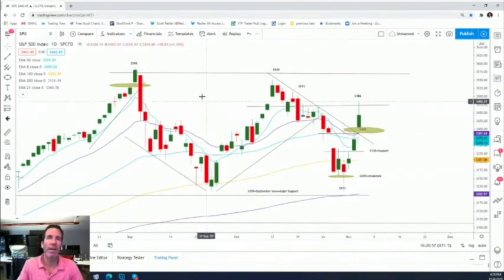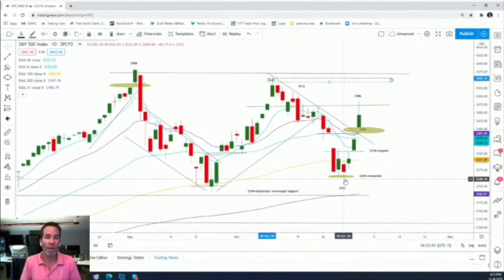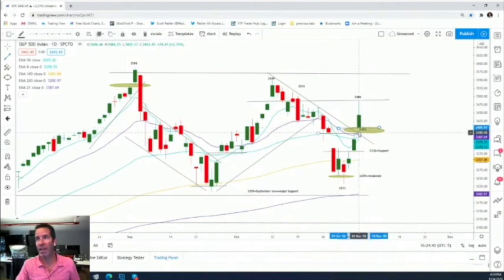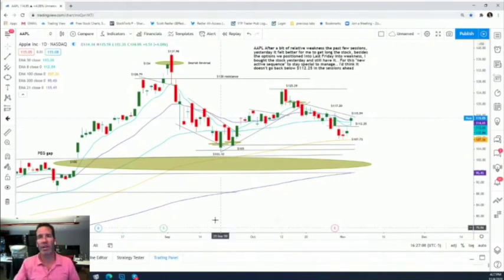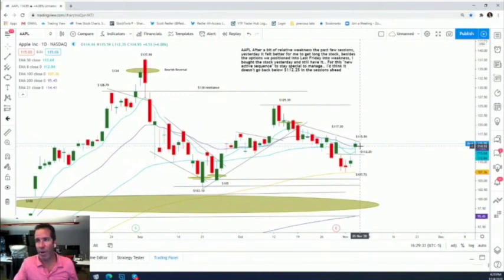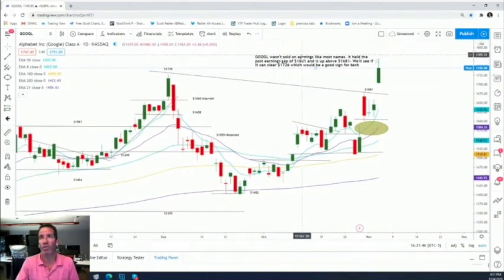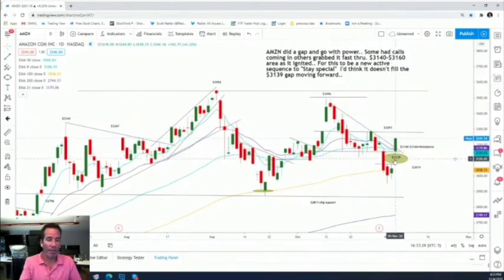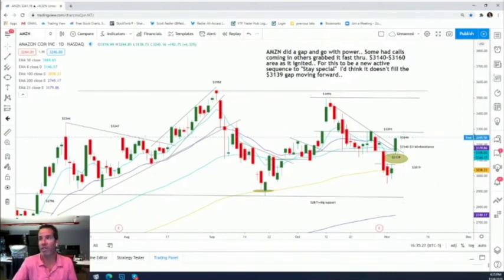Scott Redler: Trading AMZN, FB, and GOOGL During Election Season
In this video, Scott Redler shares swing trading tips and strategies he used during election season. He goes over:

-How he judges actives sequences at chaotic times like election season
-Technical analysis tactics he uses to make trading decisions
-4 in-depth technical analysis case studies
-What could make these stocks keep going
-What could break their trends